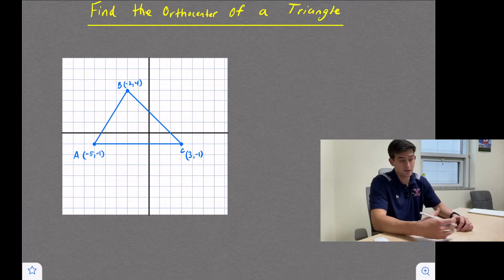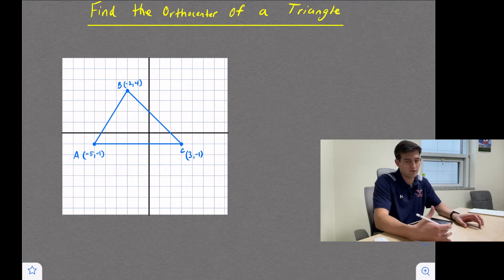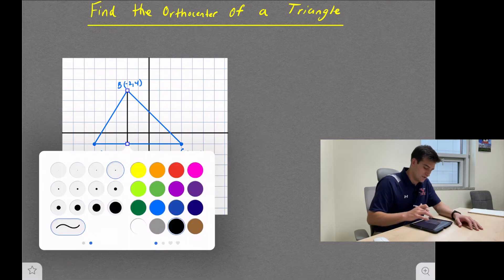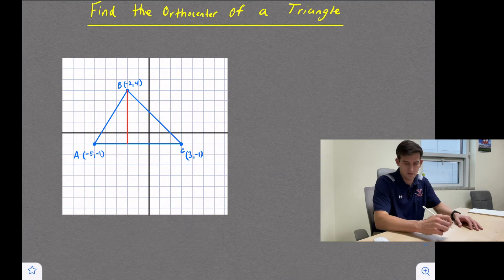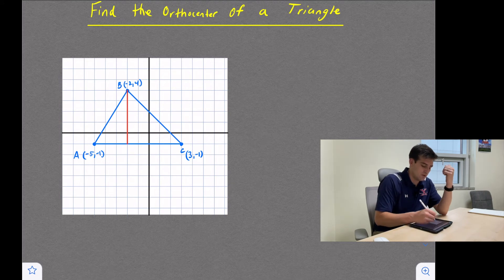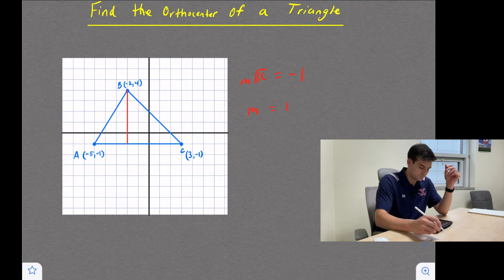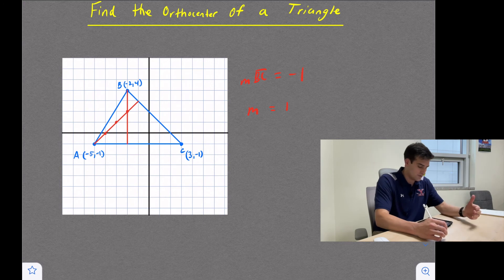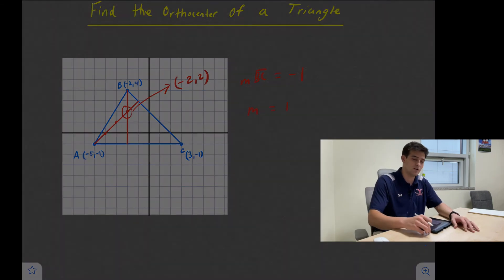Find the Orthocenter of a Triangle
Learn how to find the Orthocenter of a Triangle on a coordinate plane!